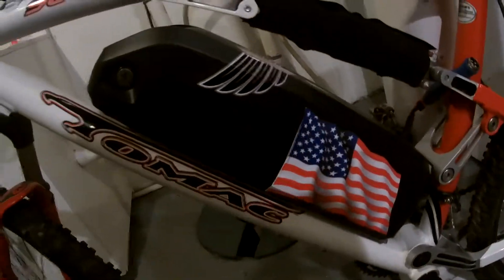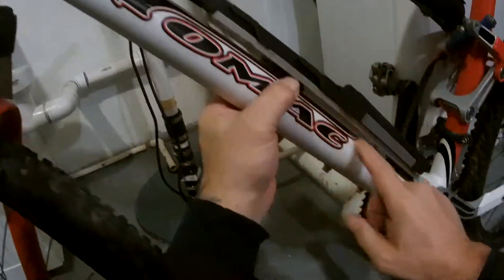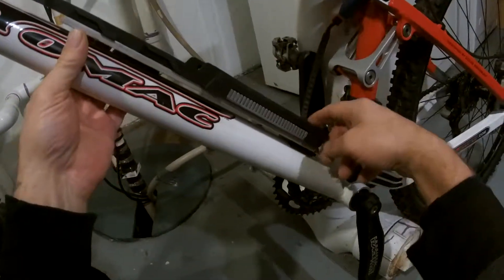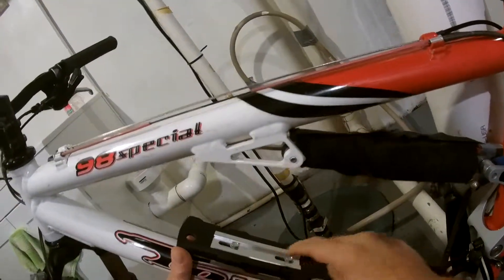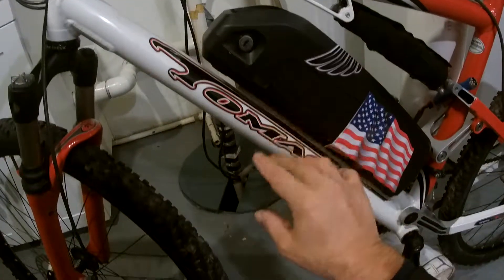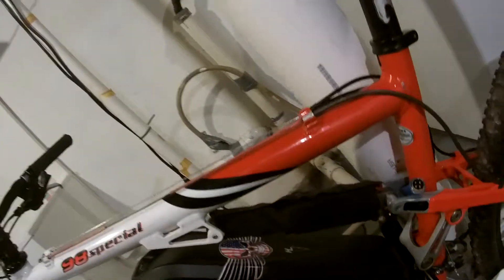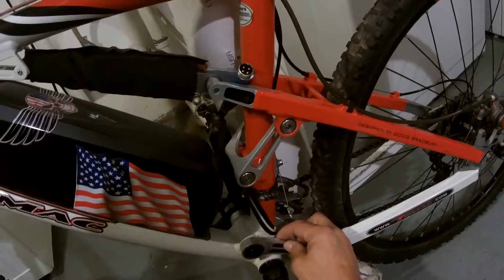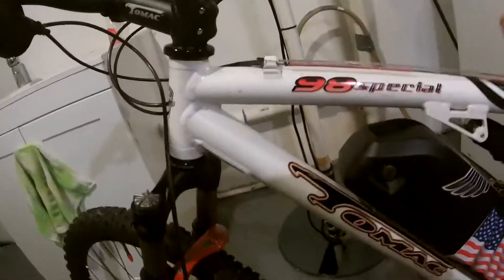DIY 52v 14ah ebike battery mount aluminium bracket Tomac 98 special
Original bracket is plastic junk i would not trust it but must be used.